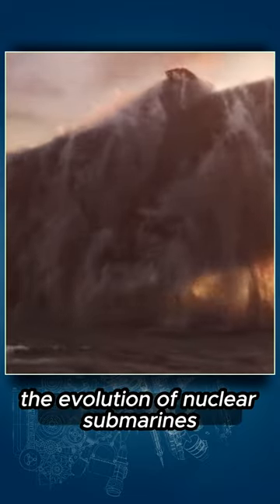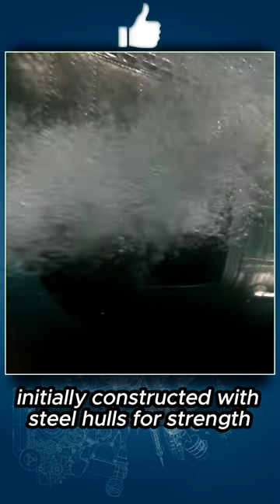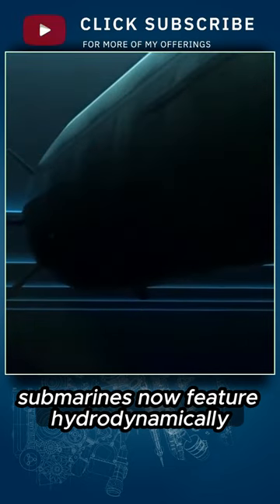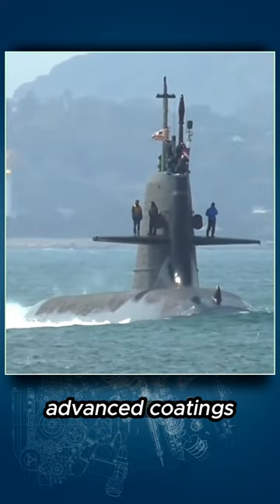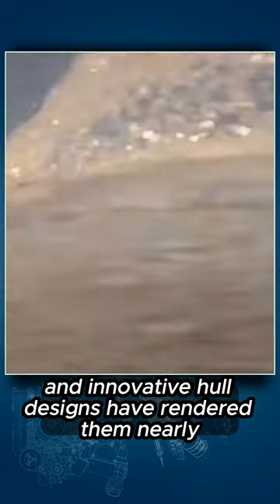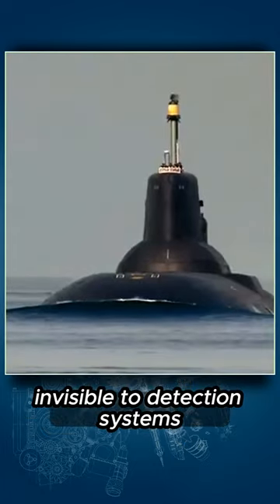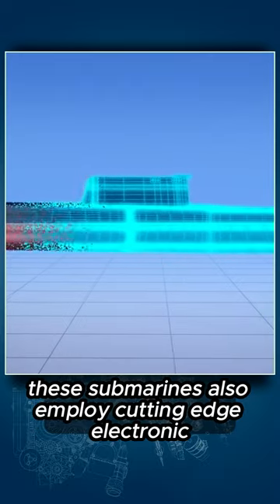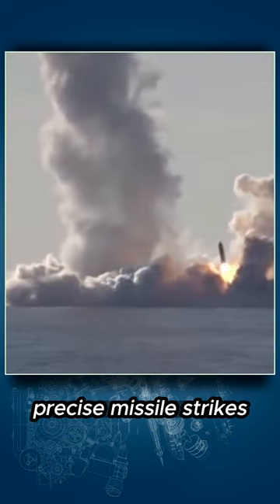From Steel to Stealth: The Evolution of Nuclear Submarine Technology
The evolution of nuclear submarines has transformed them into stealthy marvels of engineering. Initially constructed with steel hulls for strength, submarines now feature hydrodynamically optimized shapes, allowing them to move silently through water. Advanced coatings, sonar-absorbent materials, and innovative hull designs have rendered them nearly invisible to detection systems. Improved propulsion systems, including quieter nuclear reactors, have enhanced their endurance and range. These submarines also employ cutting-edge electronic systems for intelligence gathering, precise missile strikes, and covert operations. As technology advances, the future holds even greater possibilities, with advancements in stealth capabilities and autonomous systems. Nuclear submarines continue to shape naval warfare, ensuring maritime security in an ever-changing world.

IMPORTANT !!